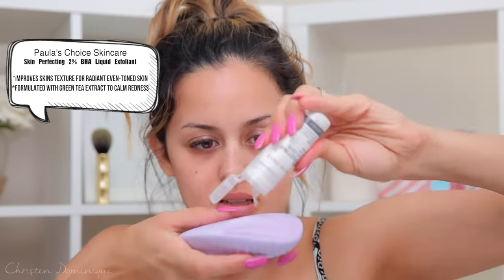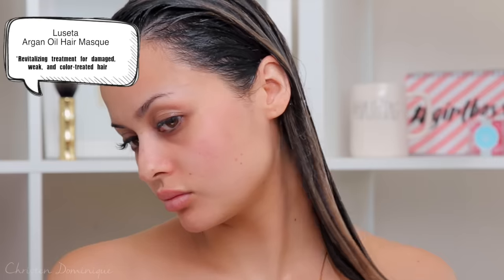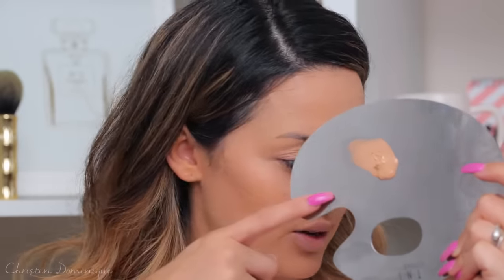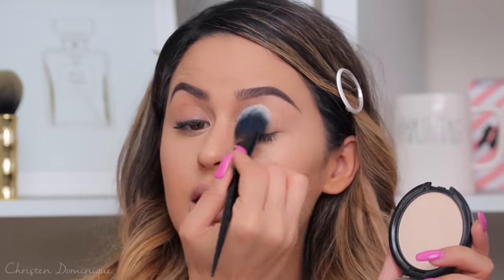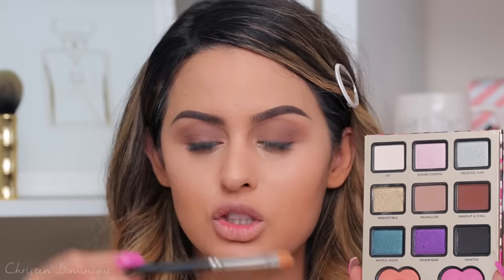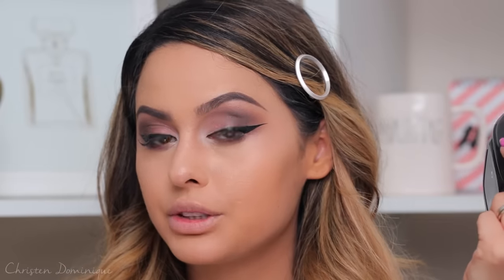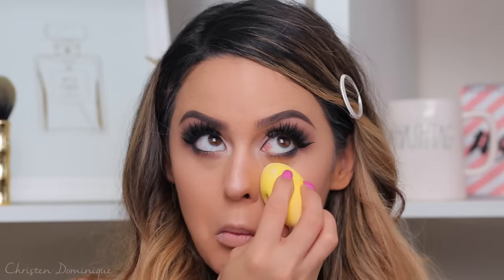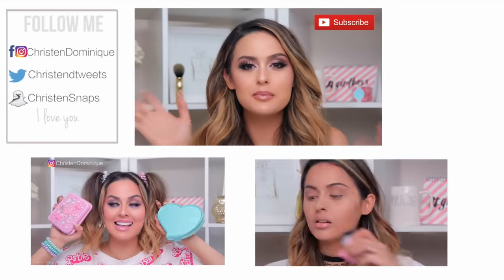FULL COVERAGE GLAM MAKEUP TUTORIAL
S N A P C H A T: ChristenSnaps
T W I T T E R : ChristenDTweets
I N S T A G R A M: ChristenDominique
F A C E B O O K: ChristenDominique

and be apart of my family!!

I love my full coverage! I had to show you guys this new foundation I picked up at the store its literally like new skin. This Full coverage glam makeup tutorial look is great for any event. Homecoming, weddings, clubbing or just out shopping. The NikkieTutorial Power of makeup palette is absolutely stunning, I’m so obsessed with this palette. I also did a different look with it on my instagram.

All The Makeup Details From This Video Below

Estee Lauder Double Wear Maximum Coverage $39.50
Shade Tawny 3w1

Tarte Shape Tape Contour Concealer $24
Light/medium

Benefit Precisely My Brow Pencil Ultra Fine Shape & Define $24
Shade 4

Manna Kadar Powder $34
Shade C3

Too Faced x NikkieTutorials The Power Of Makeup Palette $56

Too Faced Sketch Liner $20
Charcoal Black there is a deep black

House of lashes $12
Style Iconic

The Balm Pick Up Liner $18
Shade I dig you

Mac Lip Glass $20 (coming out aug 18th)
Shade it a strike

Take Off
Premiumbeat.com

Equipment Used:
Camera: Cannon Mark lll 5D

FTC: This is an Ipsy Glambag video